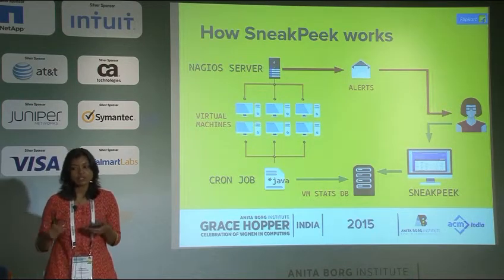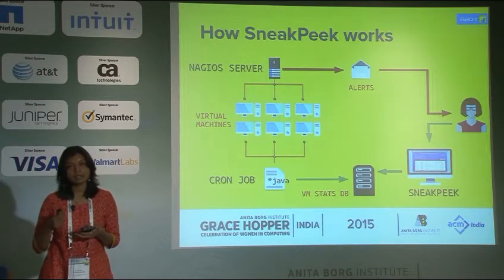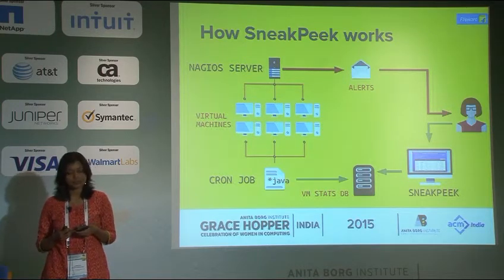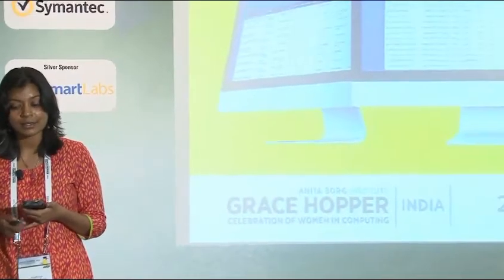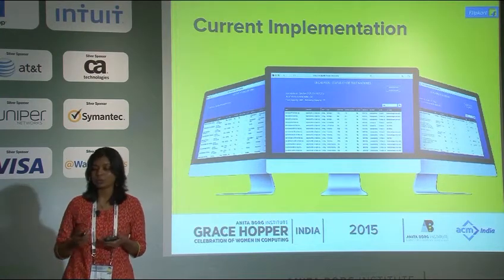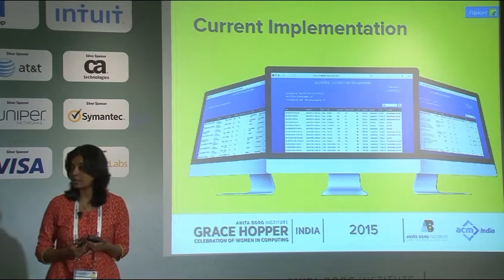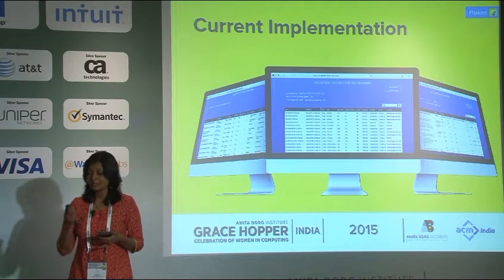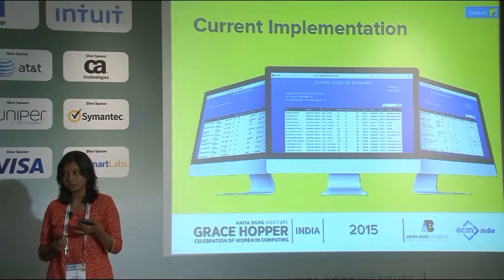GHCI15: Sneak Peek - Real-Time Virtual Machine Monitor